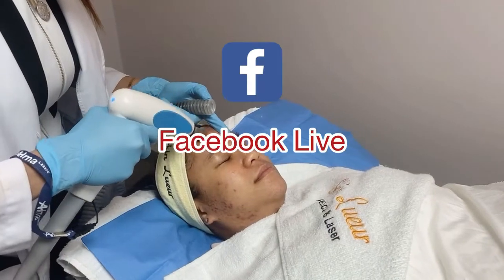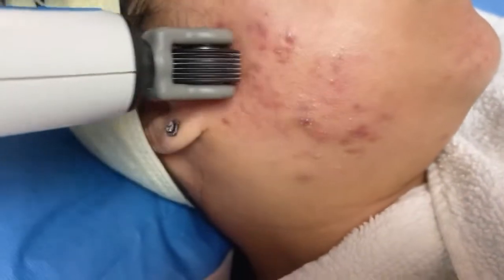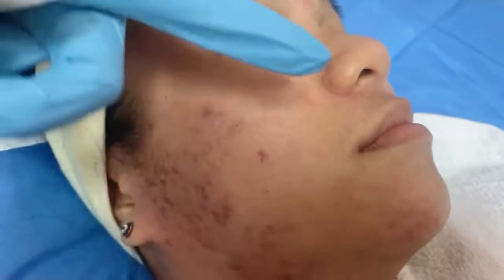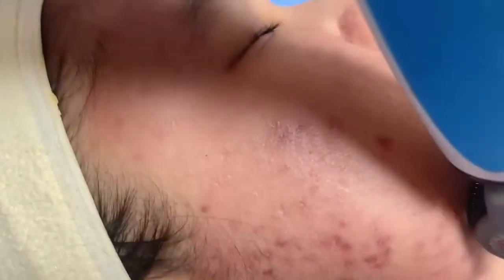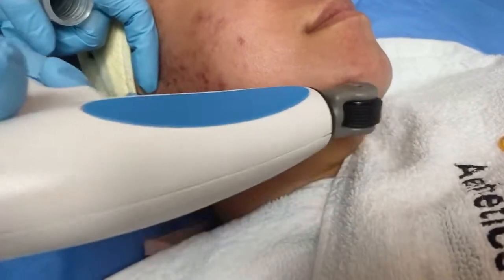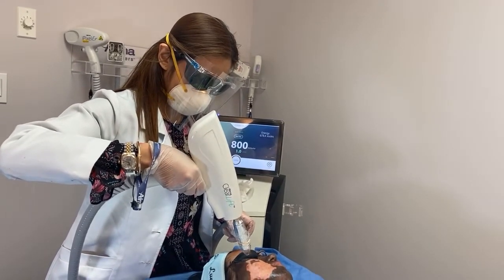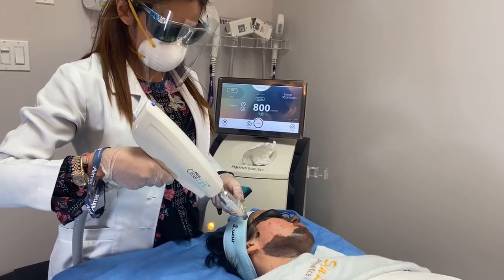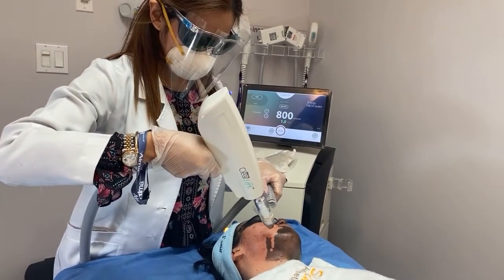How to Get Rid of Acne Scars Completely/Acne problems/ your solution| Canada/SkinLueurPlasmaLift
Our skinlueurbaby has struggled with acne and acne scars for so long. We recommended our increasingly popular skinlueurplasmalift for her issue and she was so happy with the results!